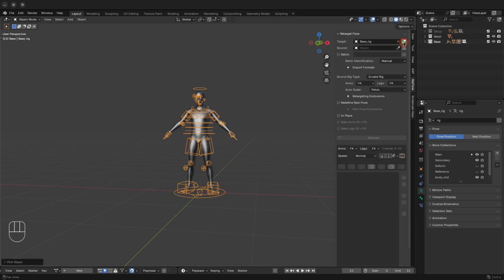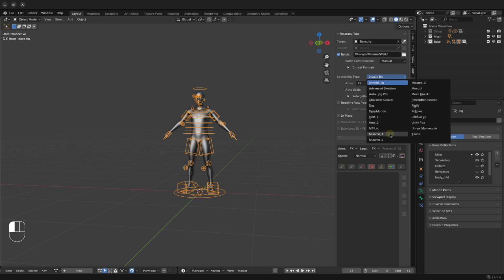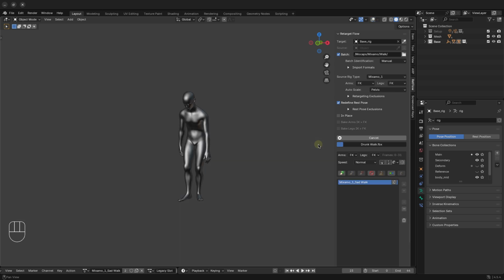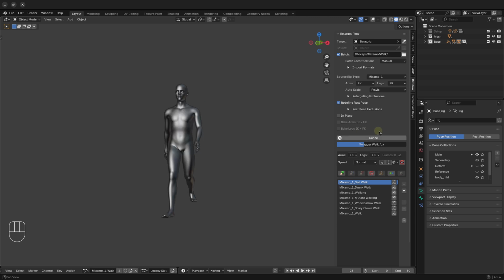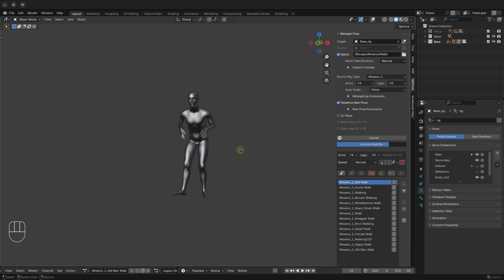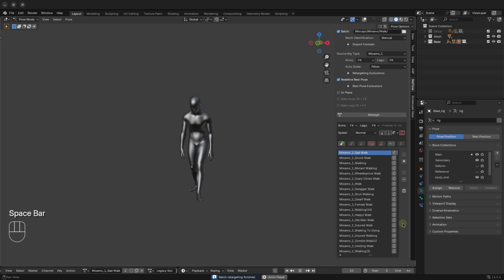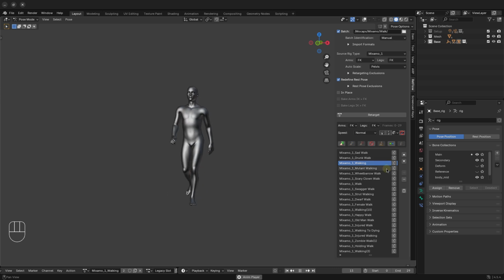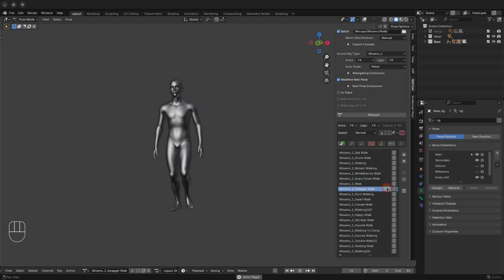Auto-Rig Pro Batch Retargeting: Convert Entire Folders Instantly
Are you still retargeting animations one by one? Stop wasting hours on manual setup. In this video, we show you how to batch process an entire folder of motion capture files using the Retargeting Automation System for Auto-Rig Pro.

Watch how we convert dozens of animations in just a few clicks. The process is simple:
Select your Folder: Pick the directory containing your source files.
Filter Formats: Enable specific file types for importing (FBX, BVH, etc.).
One-Time Setup: Select your Source Rig Type and preferred FK/IK limb modes just once.
Auto-Fix Rest Poses: Enable "Redefine Rest Pose" to automatically solve T-Pose vs. A-Pose conflicts for the whole batch (including bone exclusion for cleaner results).
Click & Done: The system handles the entire list in seconds.

We also demonstrate the Animation List feature. Once the batch is done, every retargeted animation appears in a convenient list at the bottom of the panel. You can instantly switch between animations by simply clicking their names —making it incredibly easy to audition a batch of downloaded animations to see which one fits your model best.

(Note: This tool is an extension for Auto-Rig Pro and requires a valid installation of ARP)